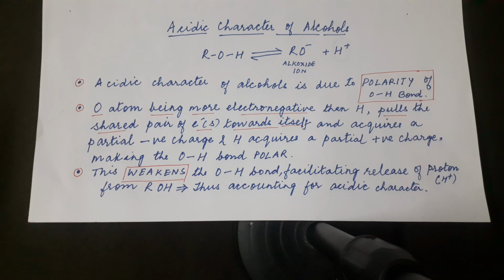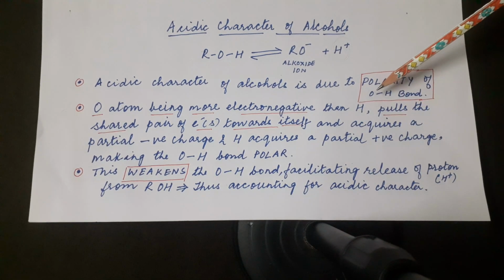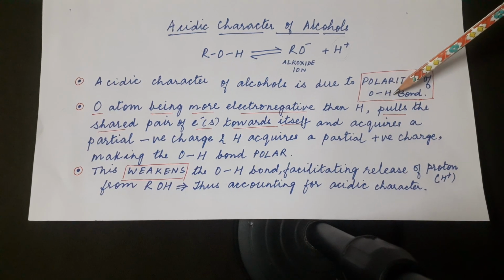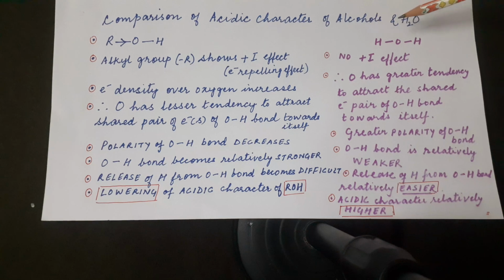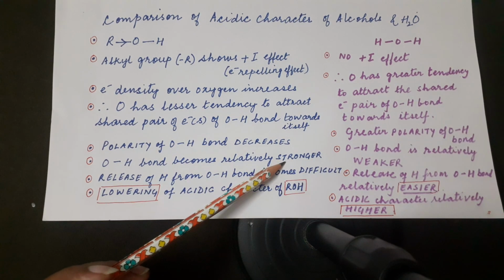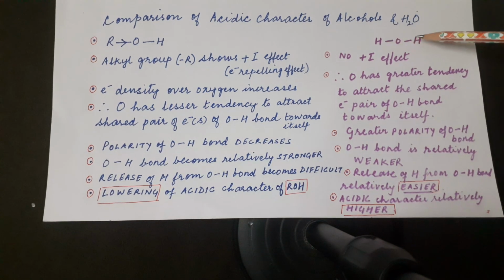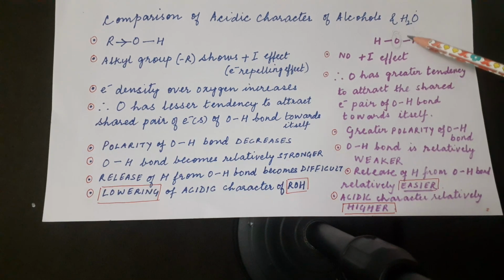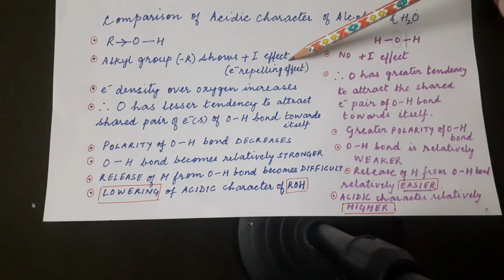Recap Series | Organic Chemistry Class 12th | Acidic Character of Alcohols and Comparison With Water